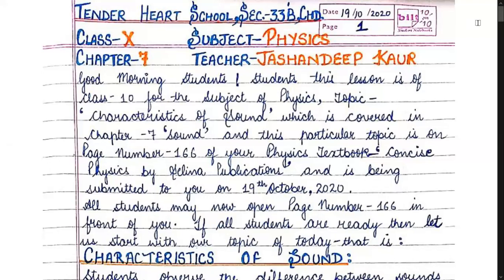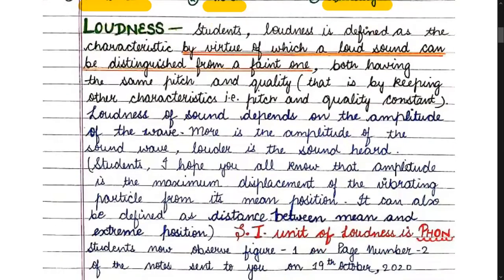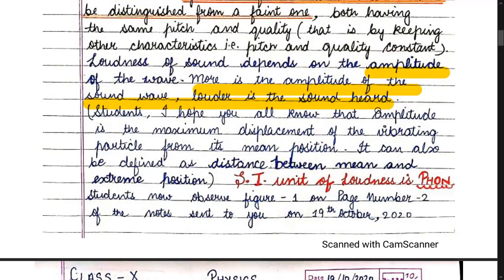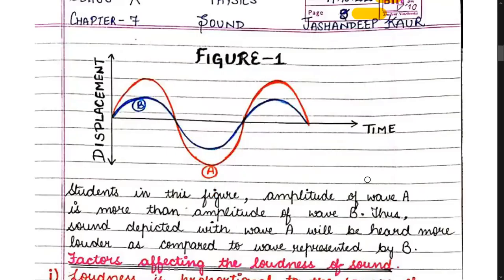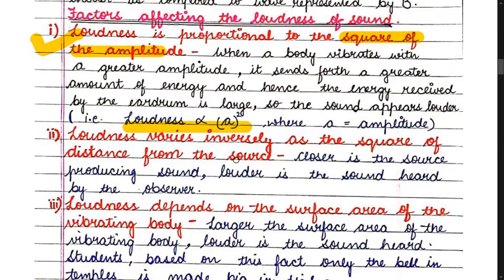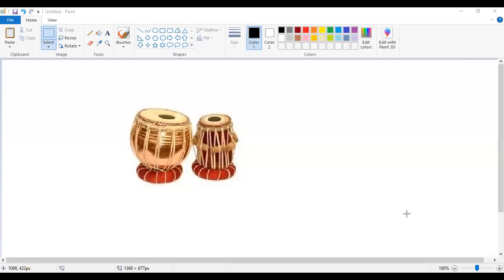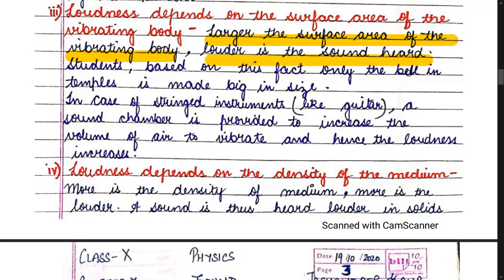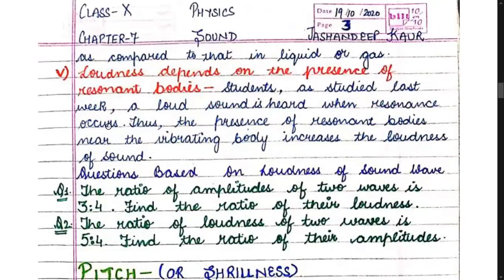characteristics of sound part-1